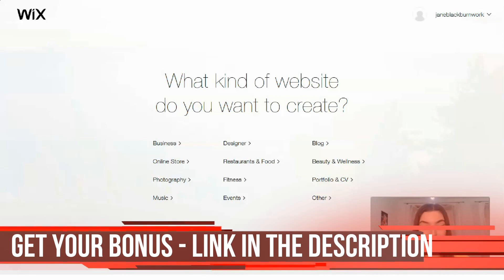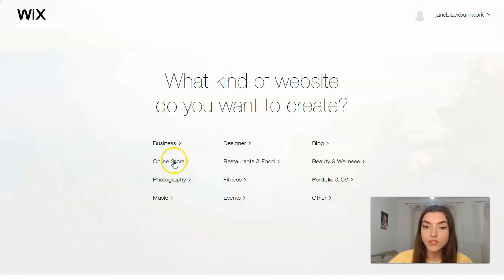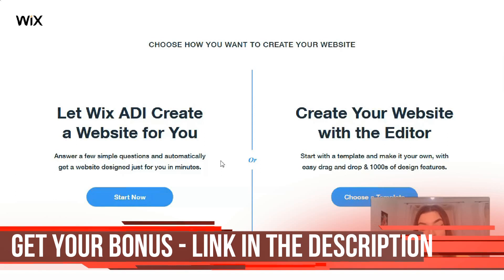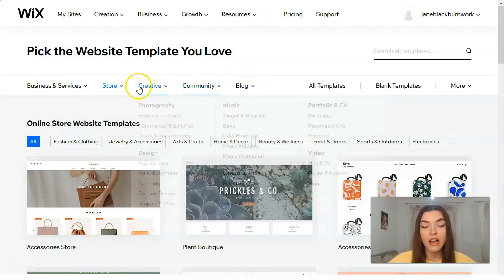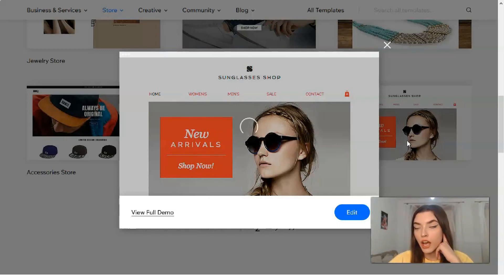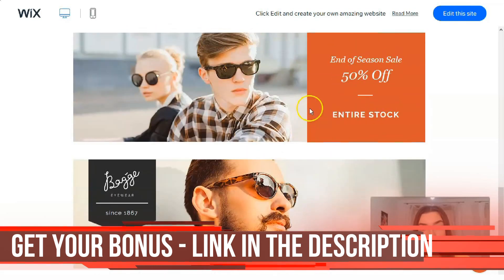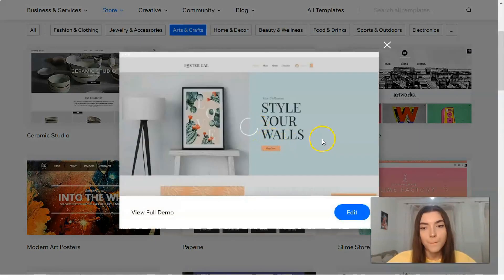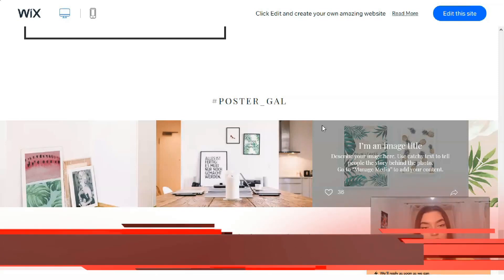How to Create a Website - Profitable Website Without Any Skills 🔥